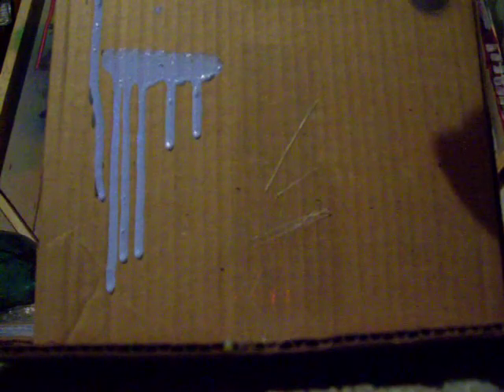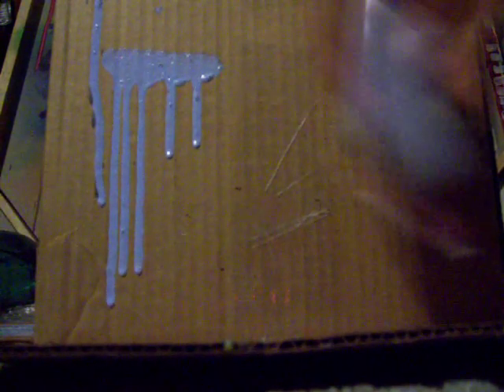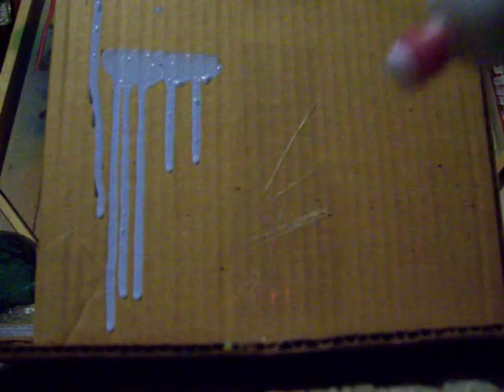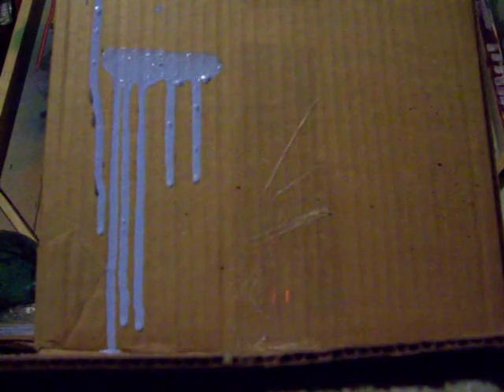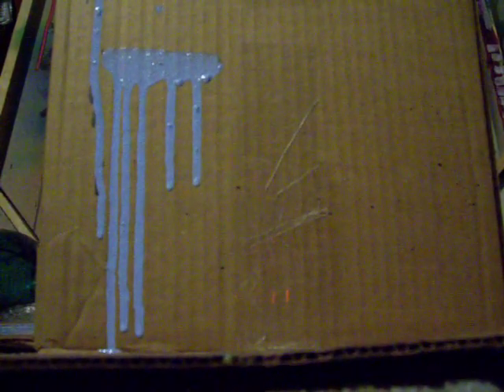My Custom Drip Style Formula? Need your Comments Viewers! [2nd Test]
Post what you think.
This is the 2nd Test of my custom formula that I have been working for a long while mostly research to choose what to include in it. Much is left to do. I have to thicken it a bit more but its not easy to do with pigmented ink because alot of pigment makes the ink drip less so the next video might take awhile.